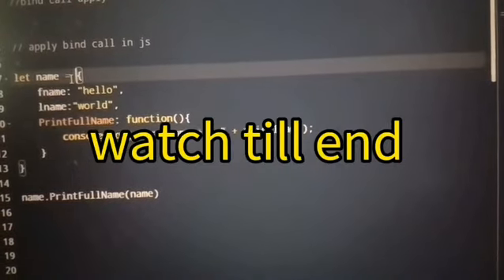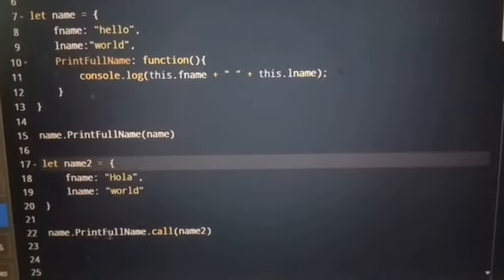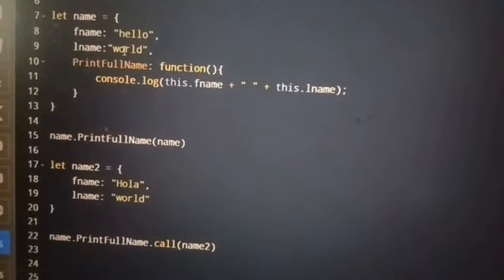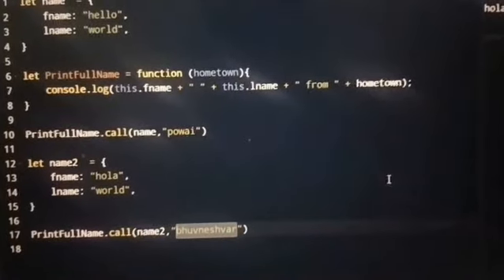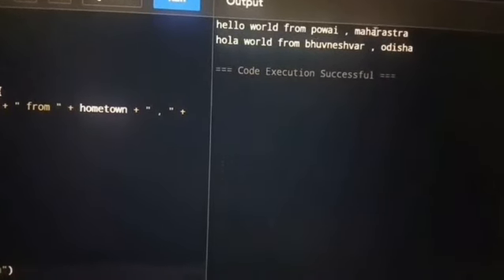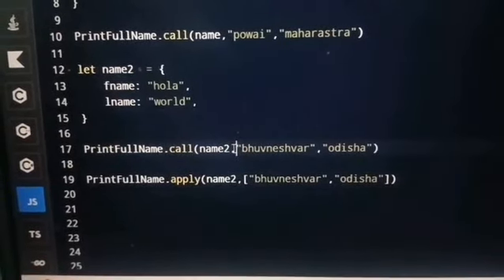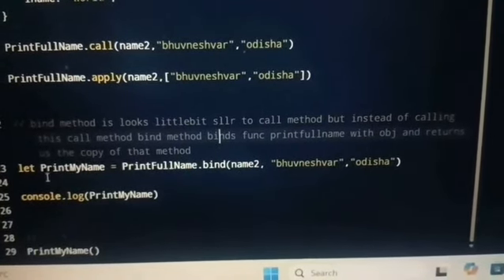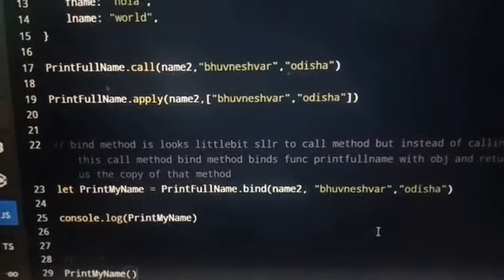Call bind apply | Killer advanced interview topic Covered 🔥🔥🔥